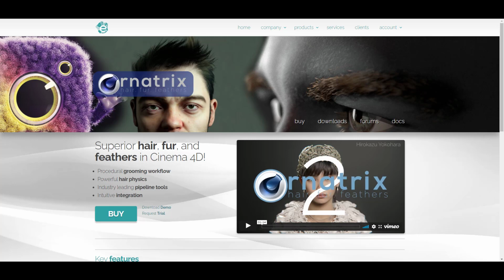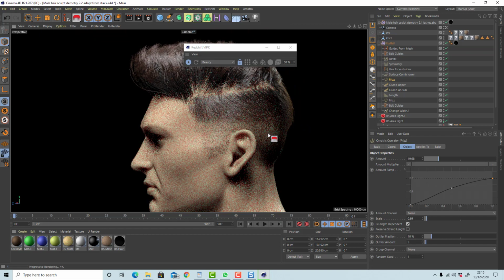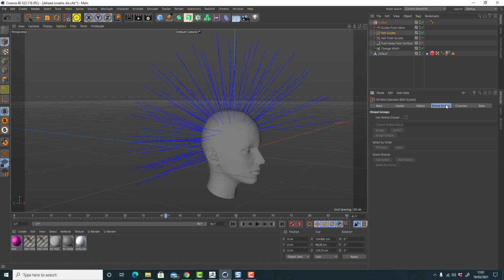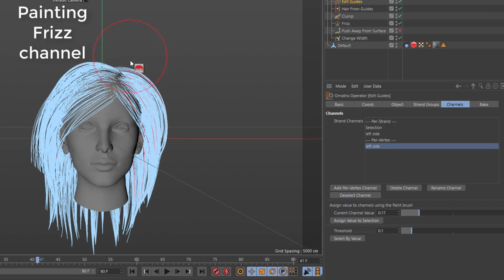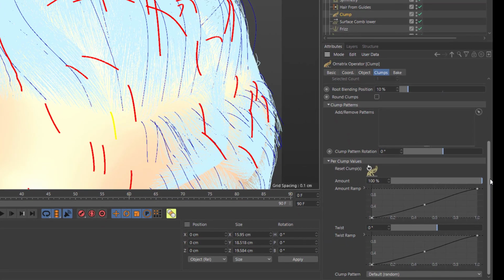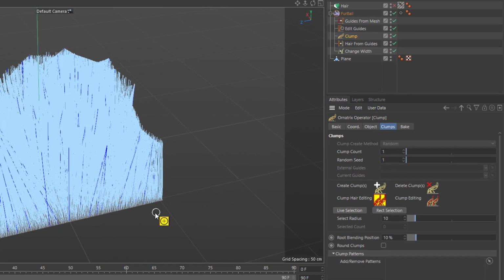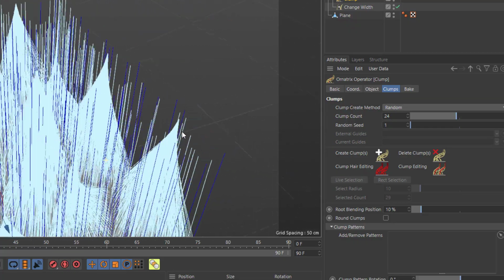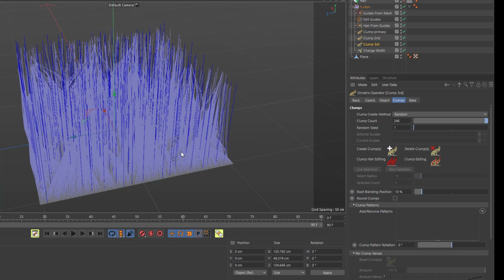Ornatrix for C4D Review part 1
This is not a Tutorial but a Review/Preview of this Hair, Fur, and Feather system, recovering why you may want to purchase this plugin.  This 1 of two parts.